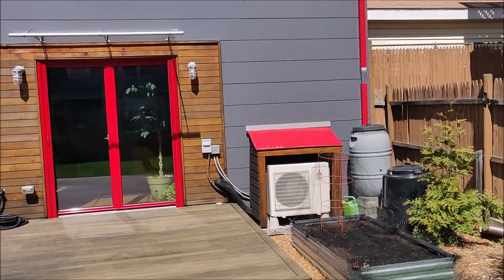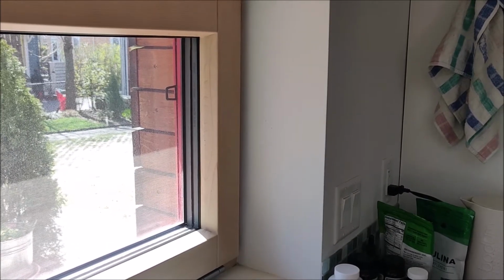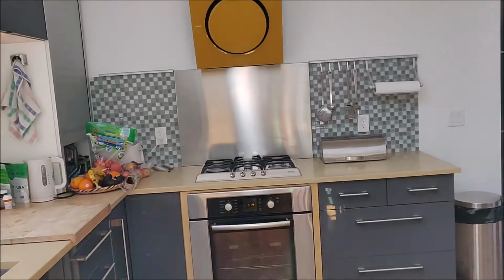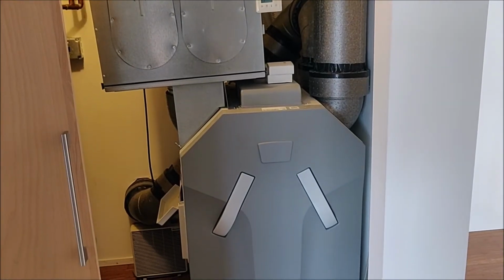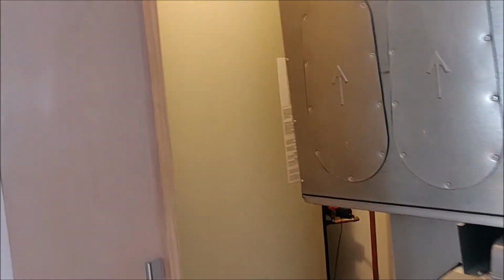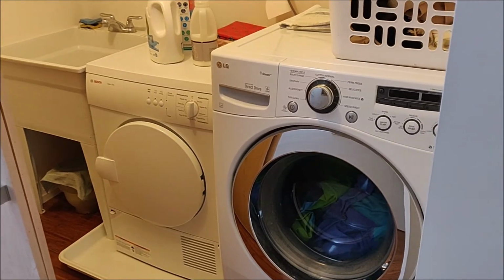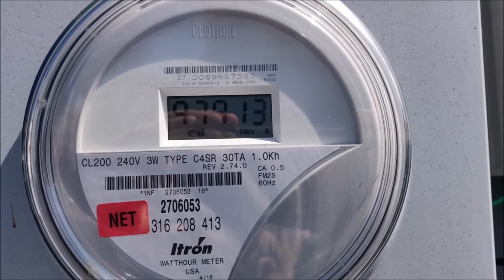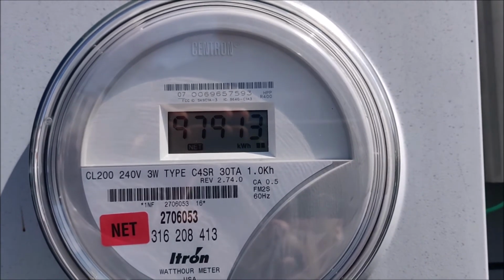Park Passive House Tour with Vlad Pezel—Passive House Accelerator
A fast, factual, and fun project tour of Park Passive House by Vlad Pezel.